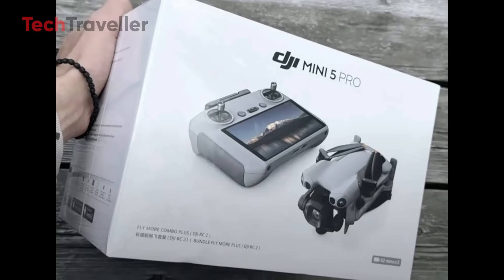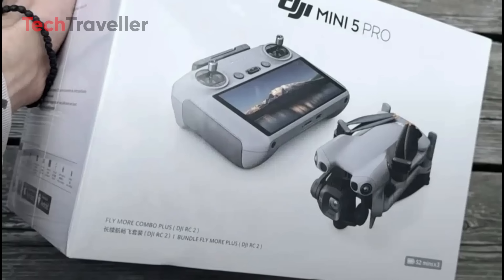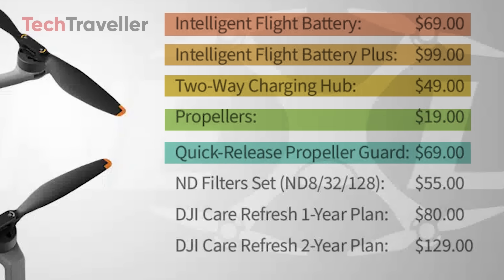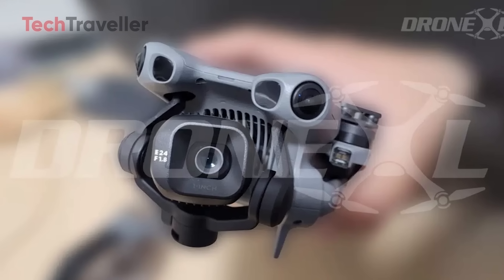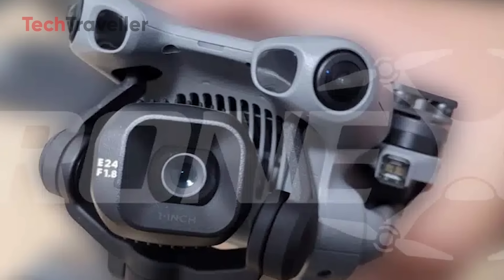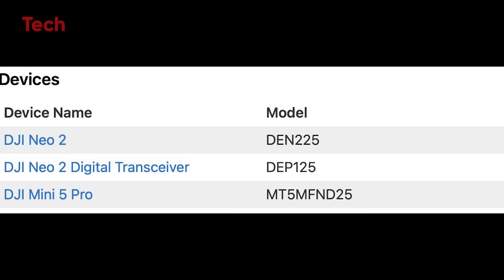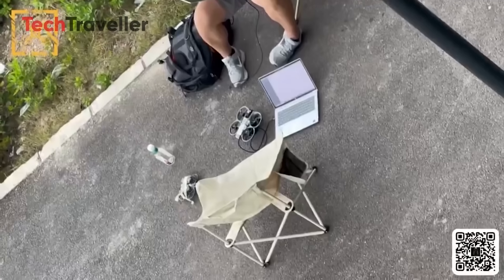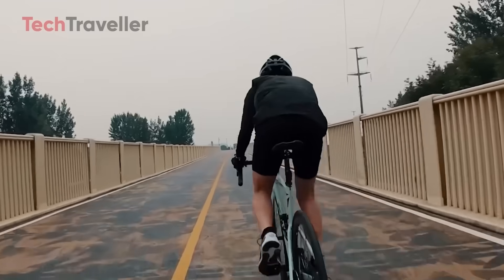DJI Mini 5 Pro - Official Box Confirmed Price List & Release Date!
The DJI Mini 5 Pro leaks are finally here, and the drone community is buzzing with excitement. In this video, we’ll explore the latest rumors, leaked specs, and possible upgrades that could make this drone a true game-changer. From rumored LiDAR sensors and advanced AI tracking to whispers of 5G connectivity, the Mini 5 Pro is shaping up to be DJI’s most advanced ultralight yet. The big question, though: can DJI fit all these features into a drone that still weighs under 250g? We’ll break down how these upgrades could impact real-world use—and why the Mini 5 Pro might completely redefine its category.